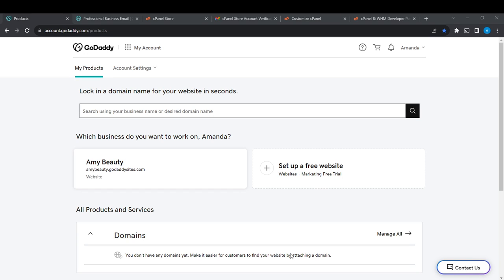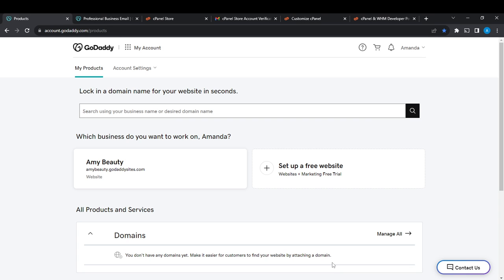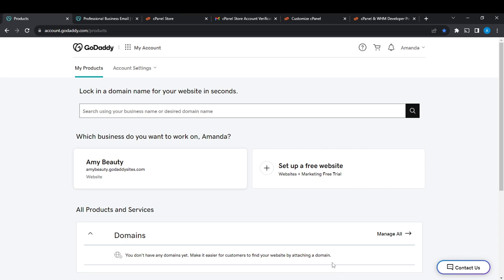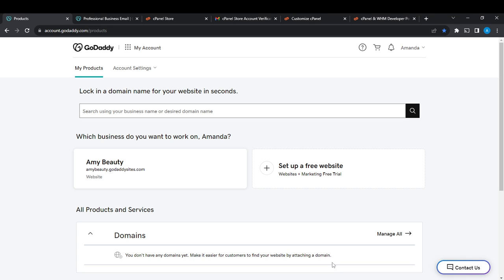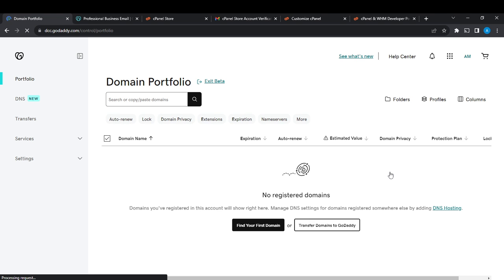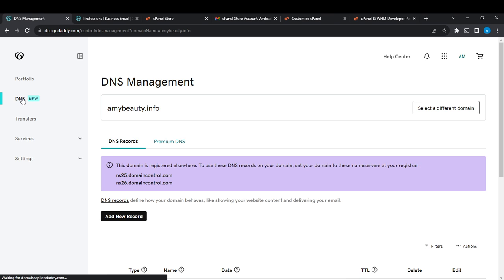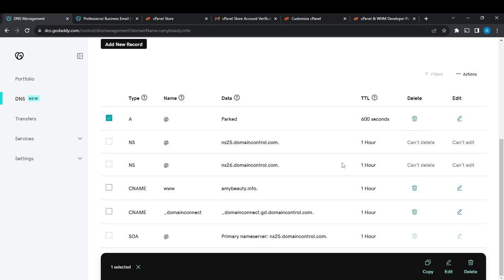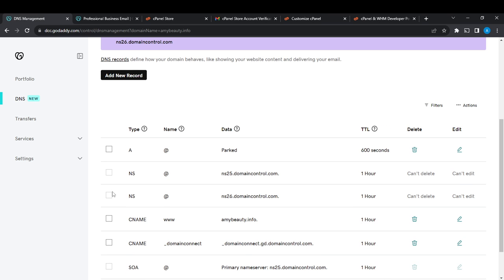How To Delete a DNS Record On Godaddy (Quick Tutorial)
Today we talk about How To Delete a DNS Record On Godaddy, so stay until the end of the video to see the full explanation.